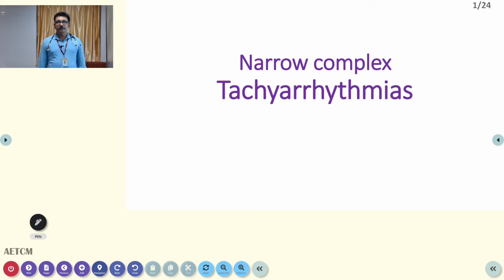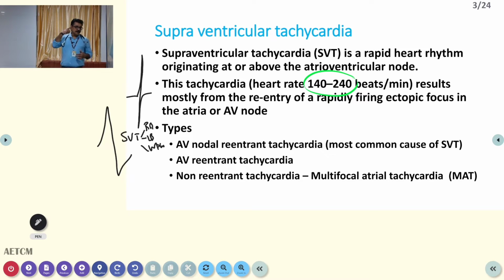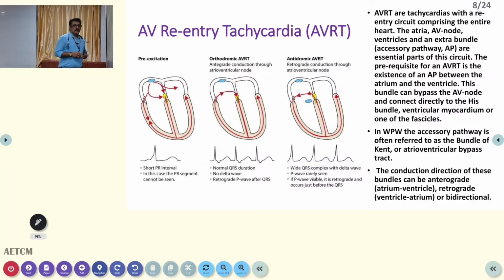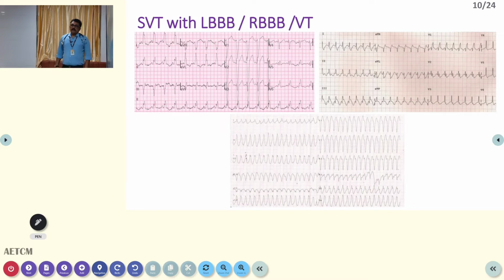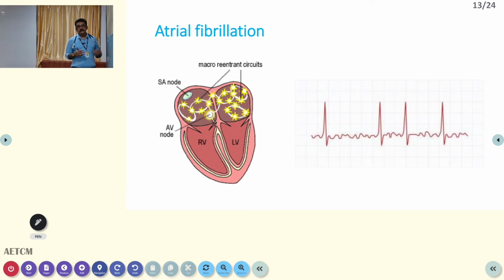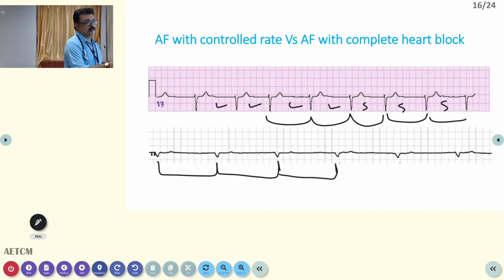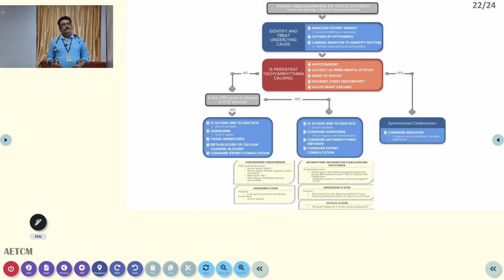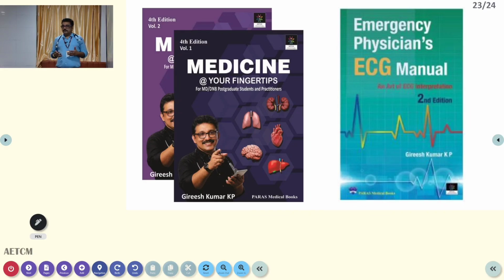ECG MADE EASY || Part 6 || Narrow Complex Tachycardia